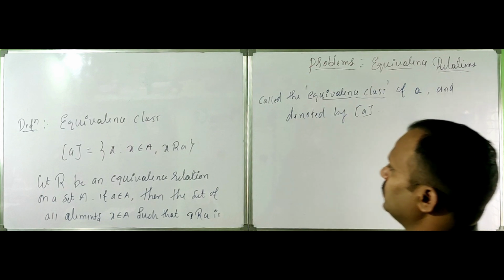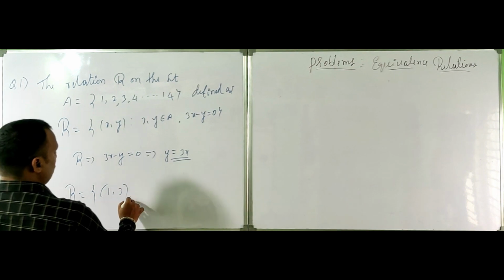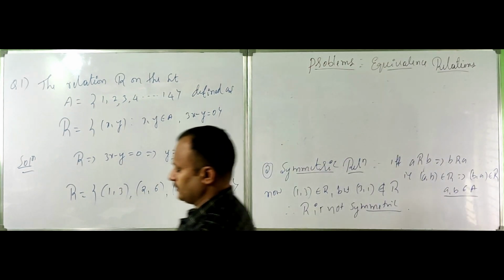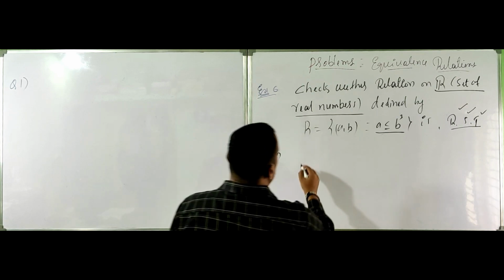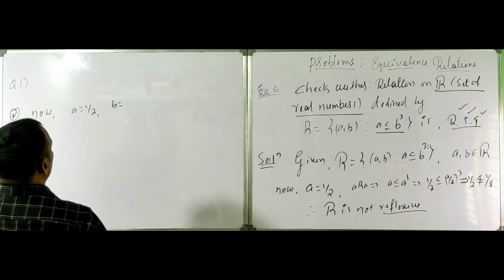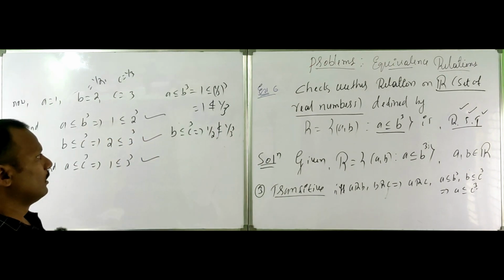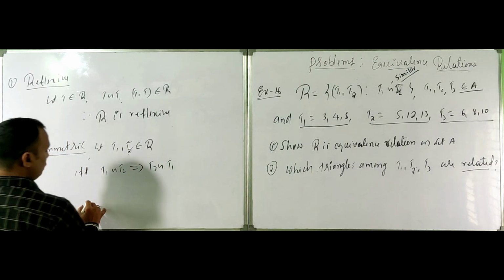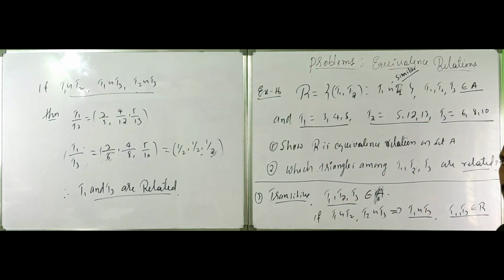LECTURE 4 - PROBLEMS ON EQUIVALENCE RELAIONS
trigonometry basics
trigonometry grade 12
trigonometry formulas
trigonometry review
trigonometry introduction